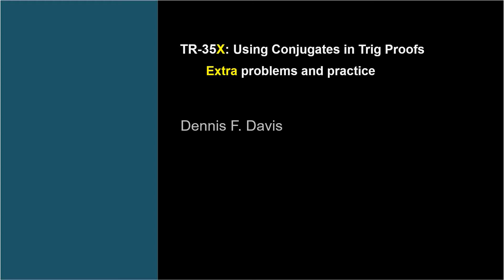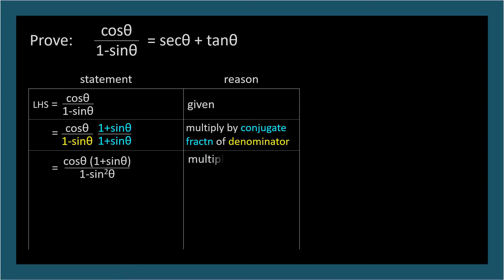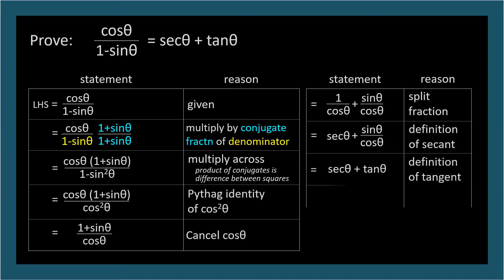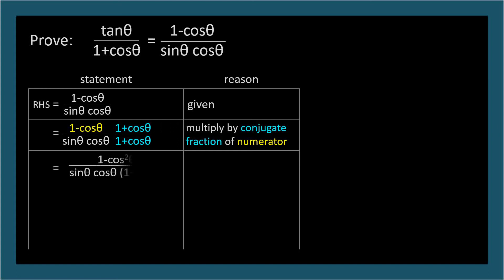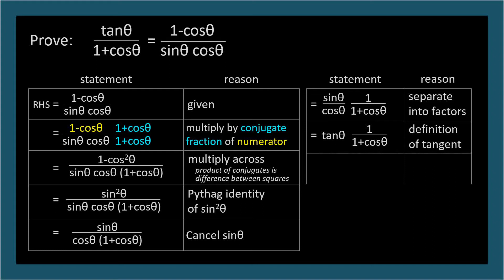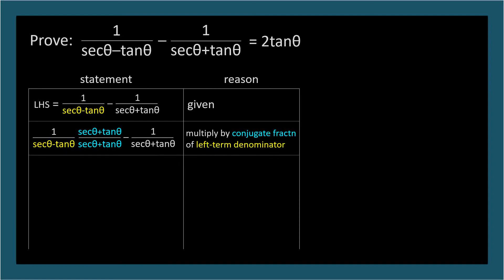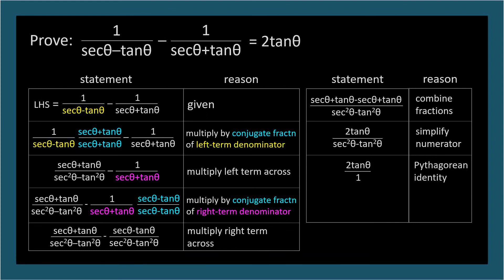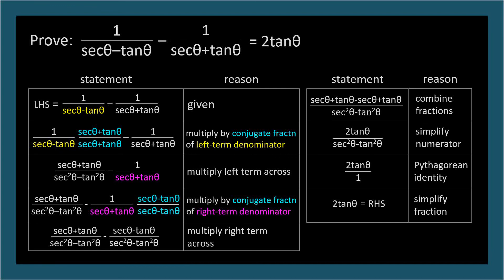TR-35X: Using Conjugates in Trig Proofs (Trigonometry series by Dennis F. Davis)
Three sample proofs for the material introduced in TR-35:  Using Conjugates in Trig Proofs